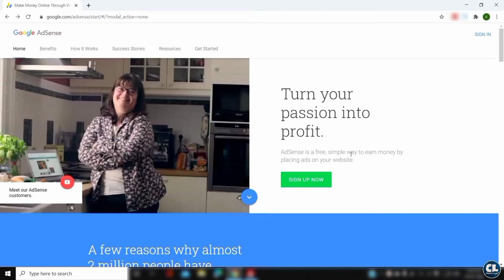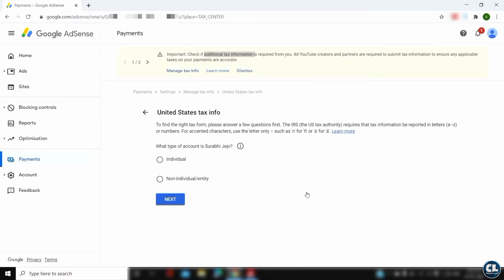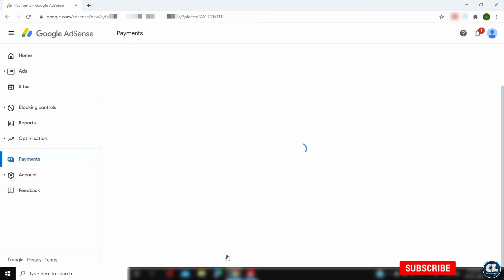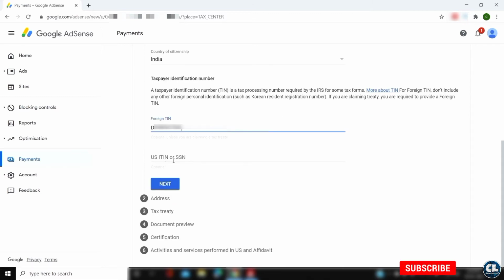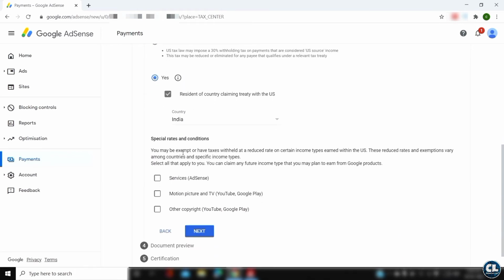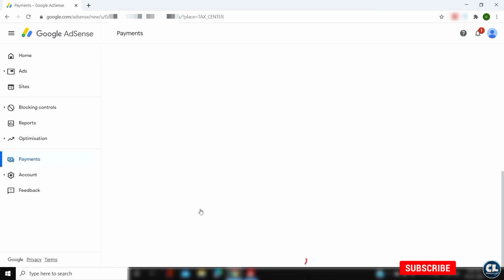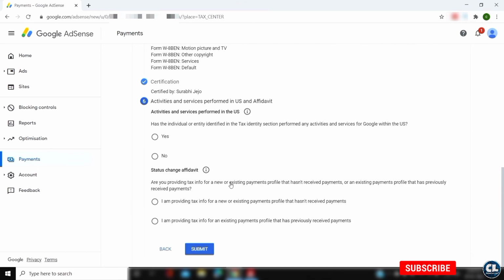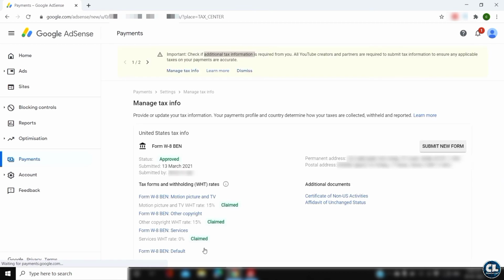how to submit tax info on AdSense for YouTube taxes 2021| English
In this video I will show you how to fill google AdSense Tax form for YouTube step by step properly and easily .
I hope this YouTube tax and google AdSense tax withholding update will be cleared in this video .

Chapters :
0:00 Introduction
0:10 mail notification
0:35 tax form filling
1:00 important don't skip
4:05 conclusion

Queries solved :-
How to fill YouTube tax form
how to file tax information & documents in google AdSense
tax information YouTube AdSense
YouTube update 2021
how to fill out google AdSense tax form
how to fill form youtube tax information
AdSense tax information India
google AdSense tax withholding
how to submit tax information in google AdSense
YouTube AdSense tax information full setup
How to fill Google AdSense tax form
AdSense new update
YouTube New update

CREATIVELAB*jainjejo